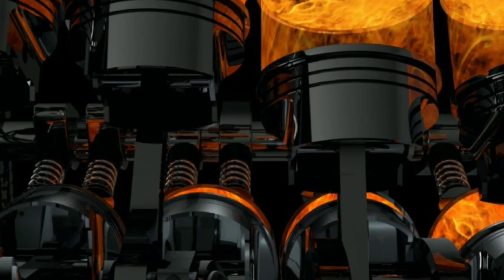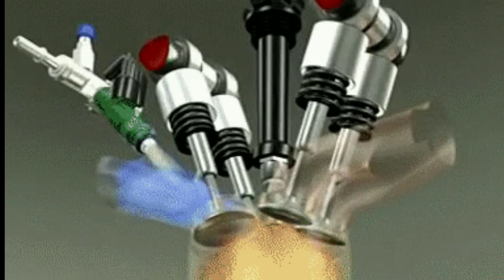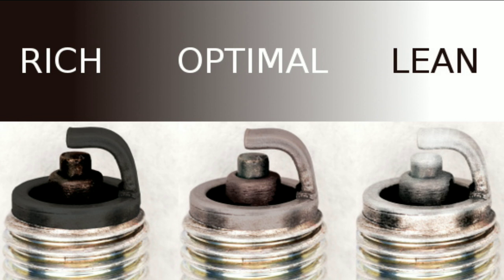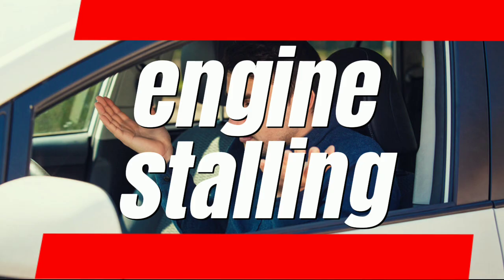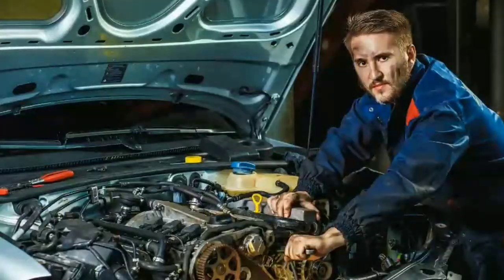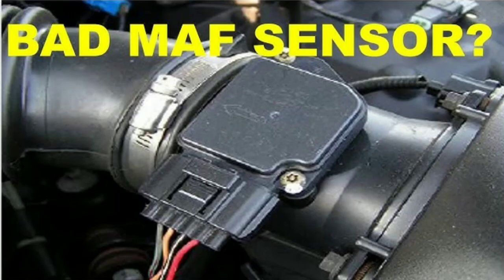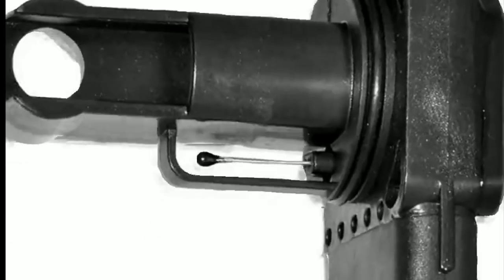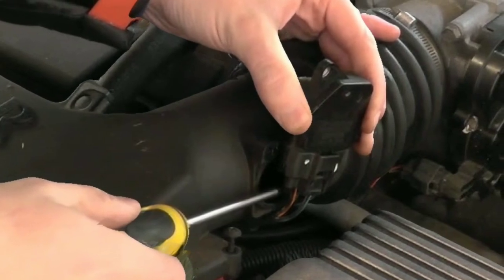5 common signs of bad maf sensor.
airflow sensor#engine#mapsensor